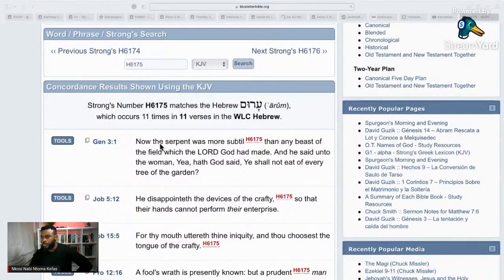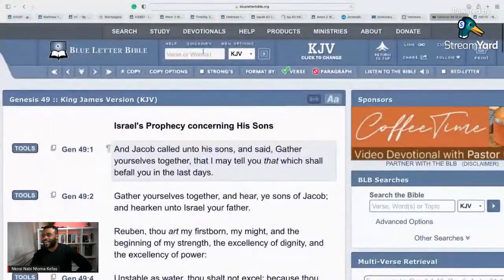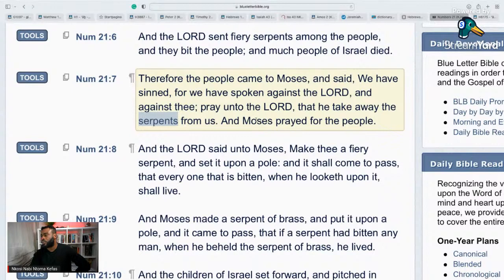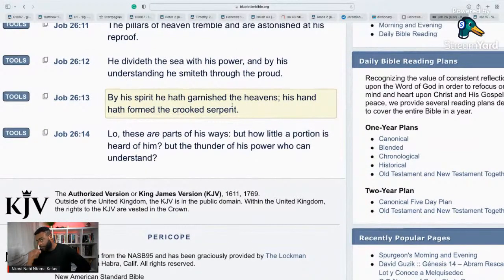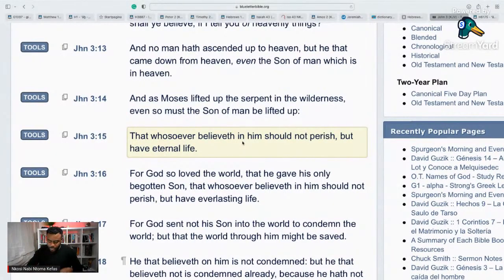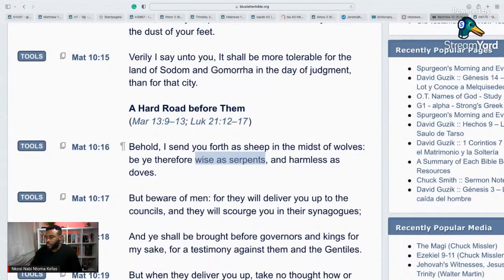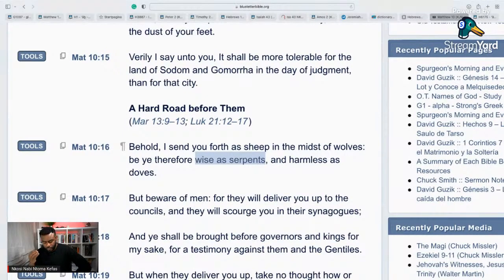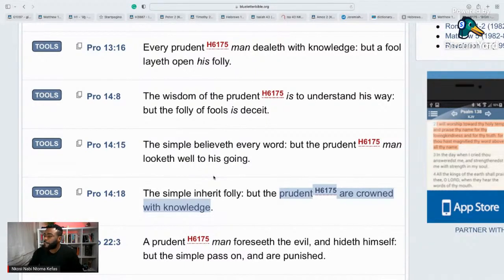The Brass SERPENT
Why did Yissayah compare himself to the brass Serpent in the dessert?